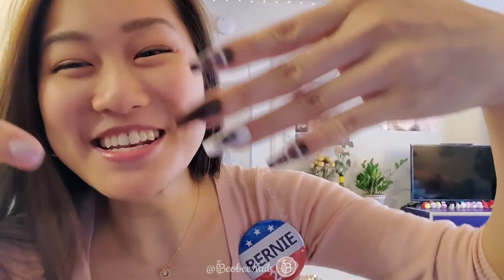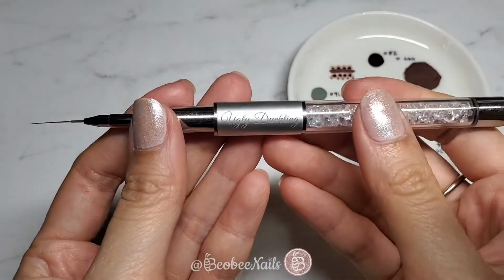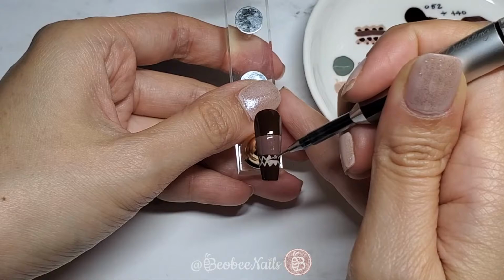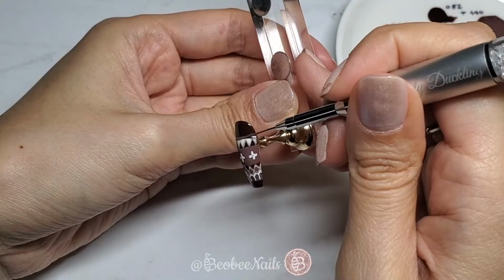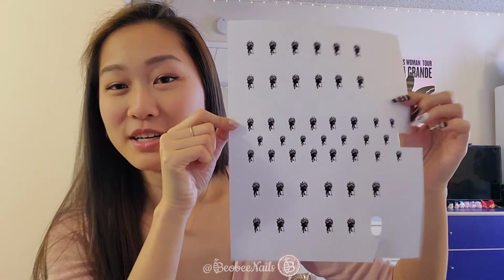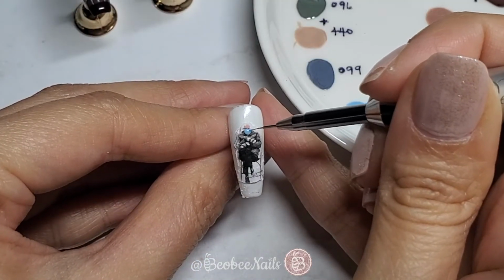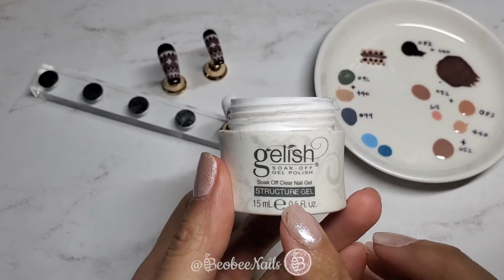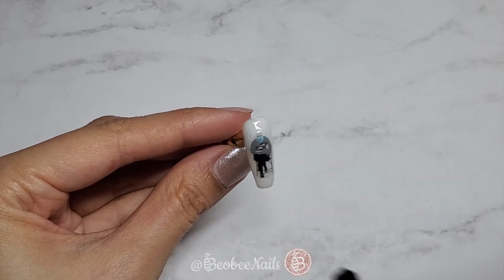🤡👀BERNIE ON A NAIL⁉️ - How He Ended Up Here🙃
BBN PRESS-ONS ARE NOW ON SALE !!!

We put Senator Bernie Sanders everywhere but in office, but today…..wait, we put him WHERE?? Guys, I put him on a nail! Watch how I created this nail art look using this meme that has been all over the internet!
Aprés Gel-X Nail Extensions were used as the base (medium-coffin)

In this video:
-free hand painting
-nail art design
-how to organize gel polish for easier painting
-sweater/mitten/woven pattern
-add sticker/decal/print to nail
-printing out an image and putting it on a nail
-encapsulate nail with hard gel

PRODUCTS USED IN THIS VIDEO:

Gellish Structure Gel

Tools:
Ugly Duckling Premium Crystal Detailer Brush (1)
Nail stands are from Daily Charme!